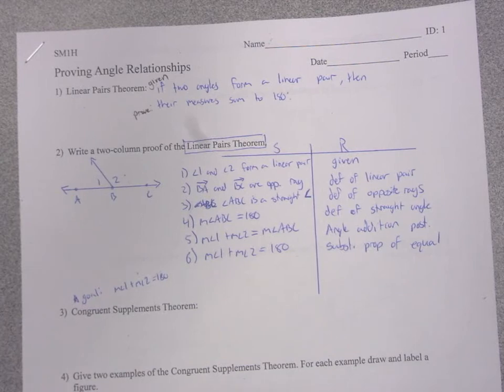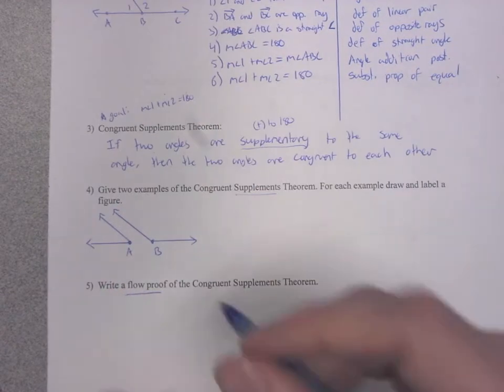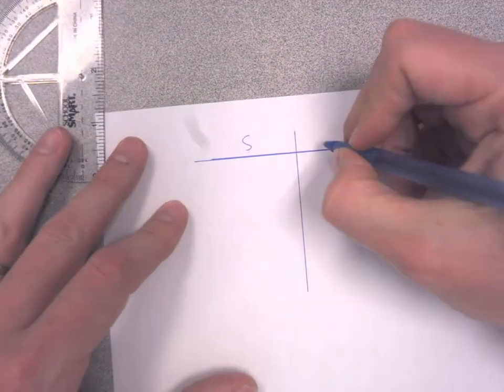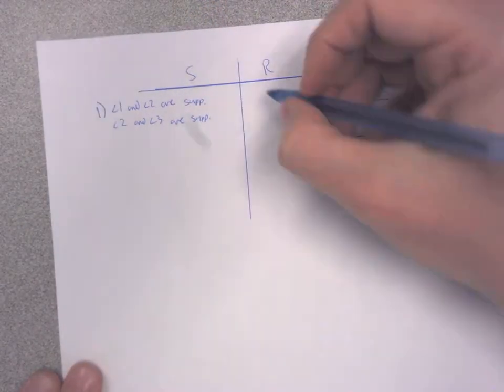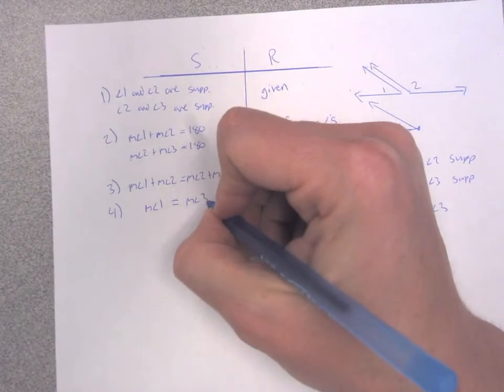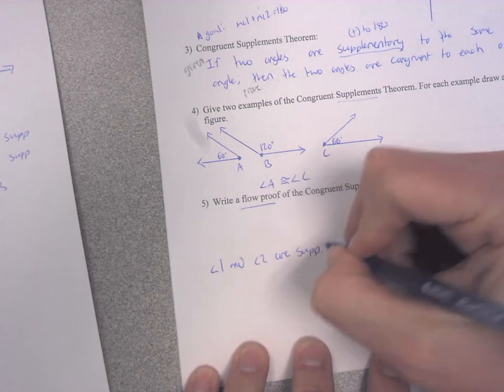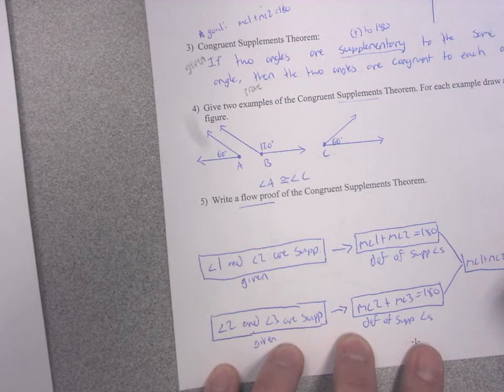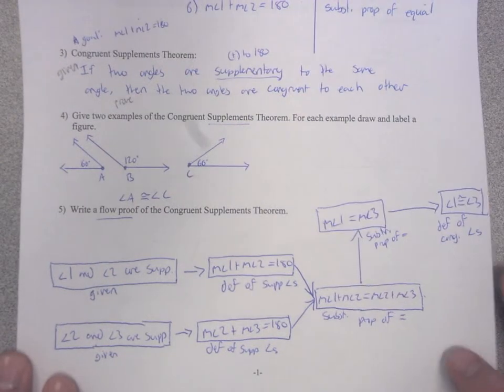Congruent Supplements Theorem and Flow Proof